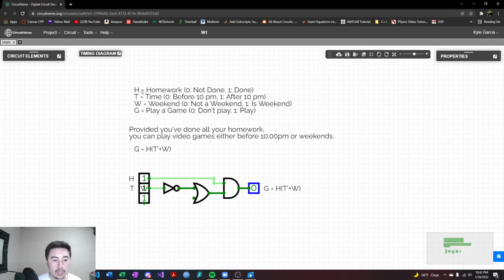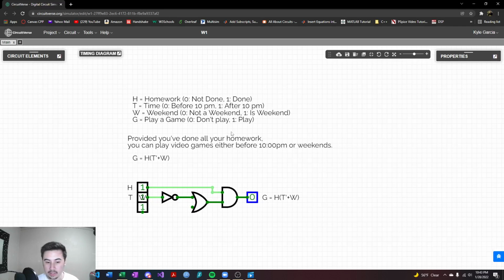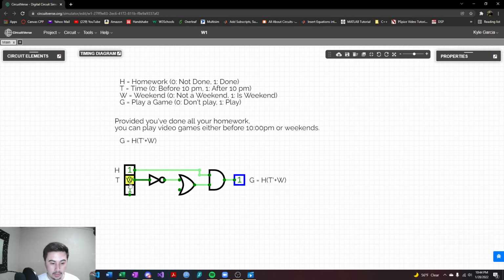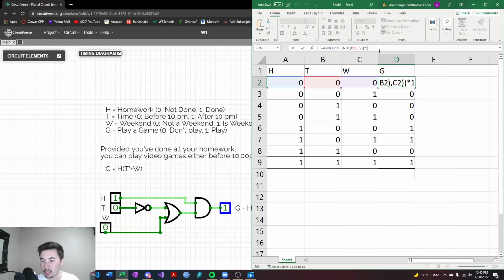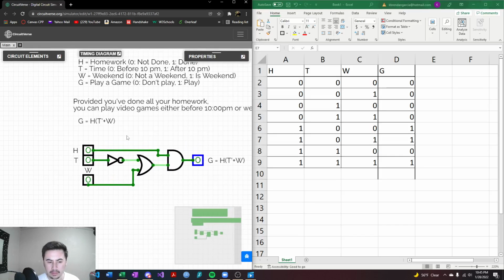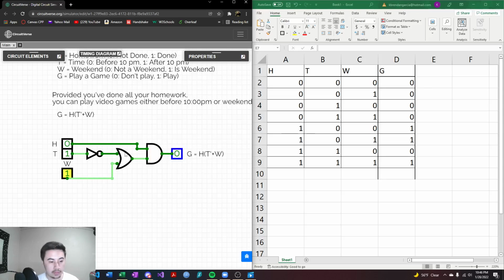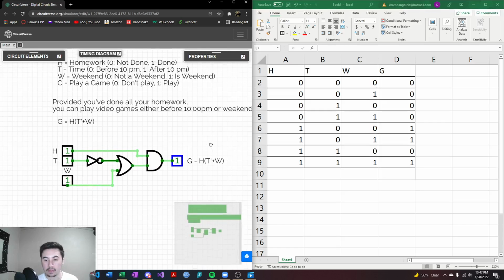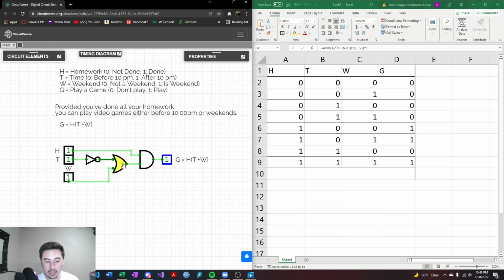W1: ECE2300L Demonstration by Kyle Garcia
Circuitverse demonstration for week 1 ECE2300L lab.